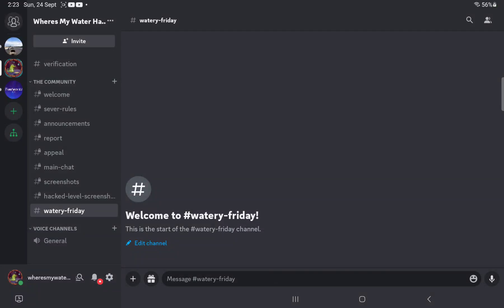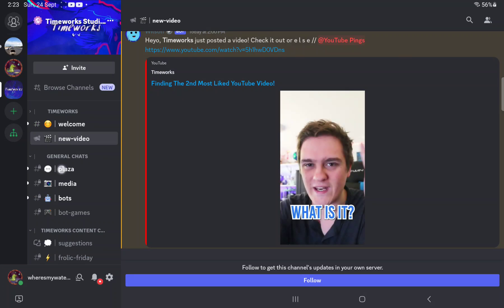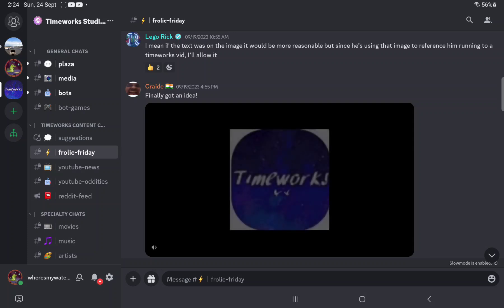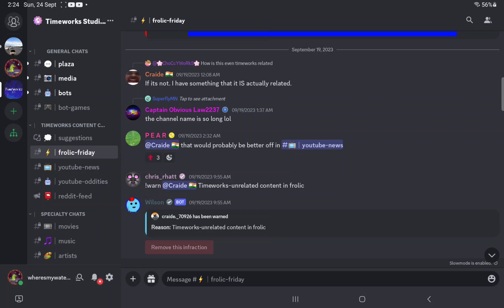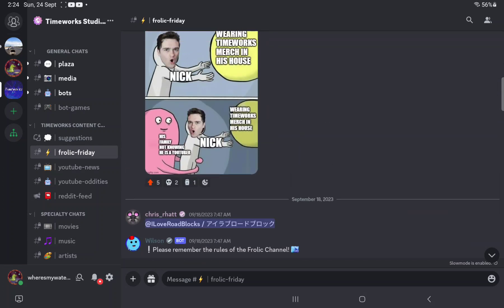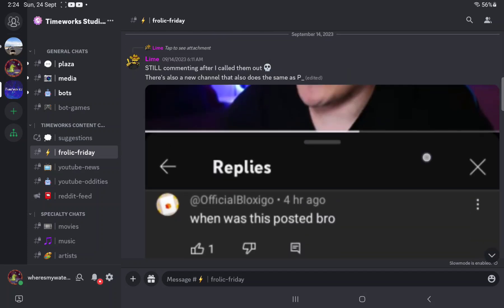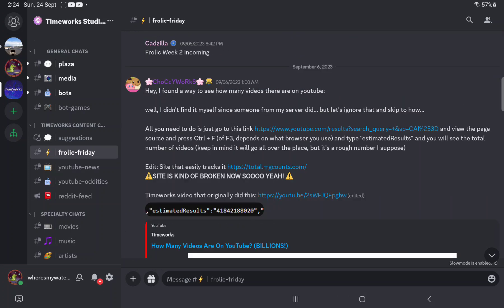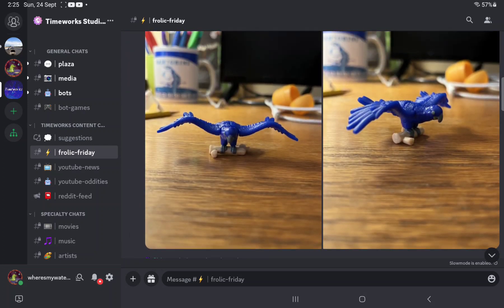what is watery friday